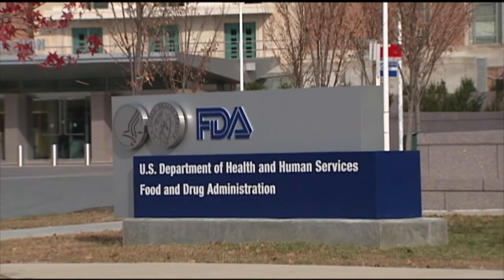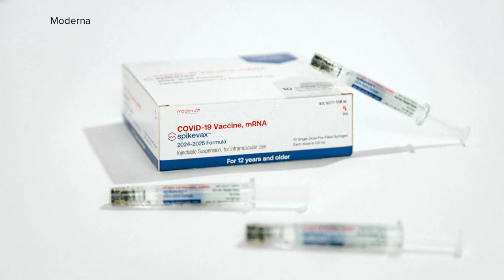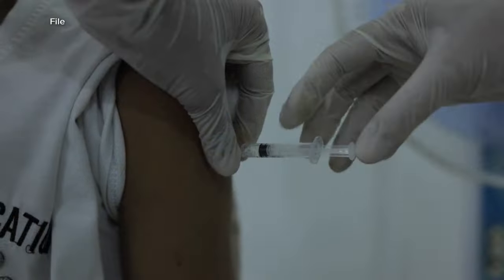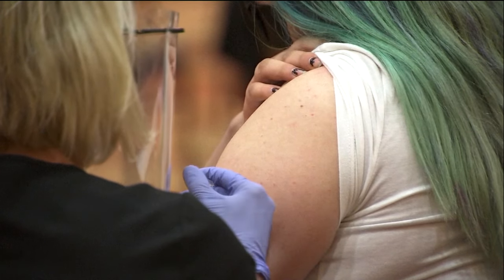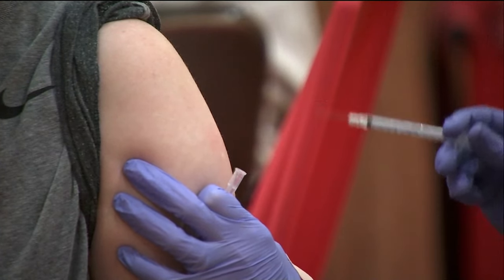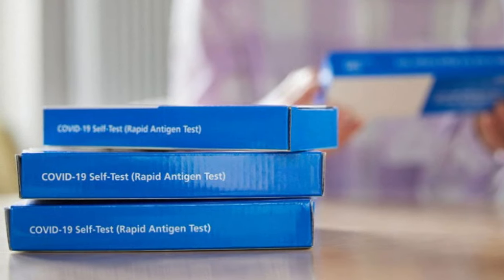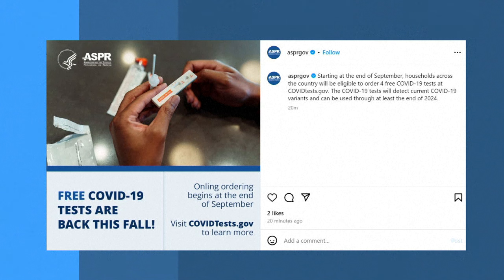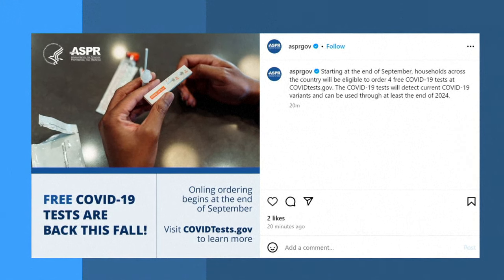Updated vaccines to protect against the latest strain of Covid-19 could be available soon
U.S. regulators approved updated COVID-19 vaccines on Thursday, shots designed to more closely target recent virus strains -- and hopefully whatever variants cause trouble this winter, too.

With the Food and Drug Administration's clearance, Pfizer and Moderna are set to begin shipping millions of doses. A third U.S. manufacturer, Novavax, expects its modified vaccine version to be available a little later.